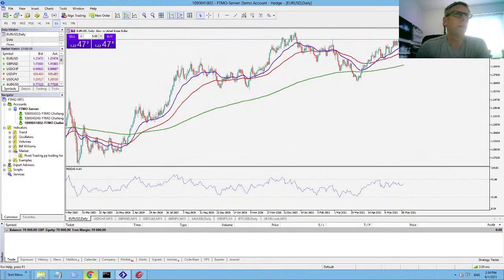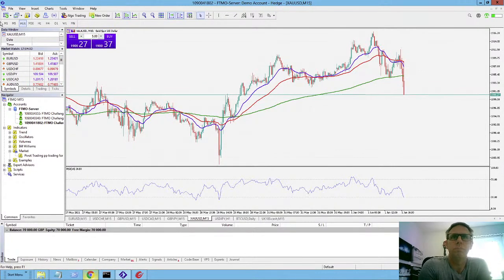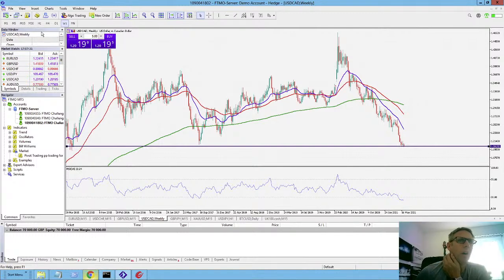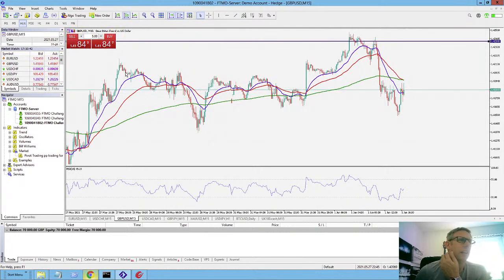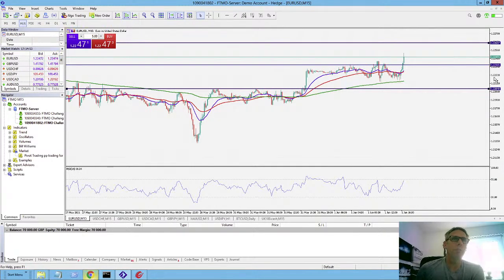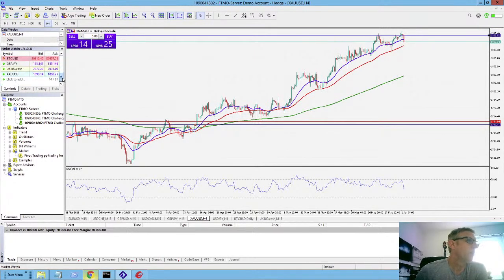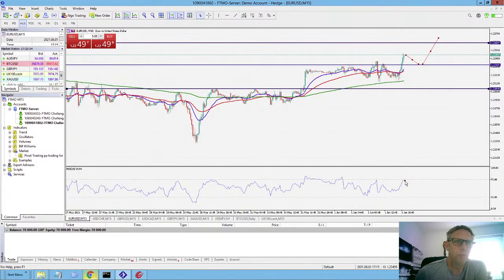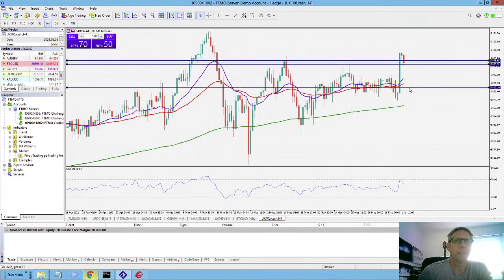FTMO Challenge LIVE STREAM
Starting a new challenge and will share the daily progress and see where it goes